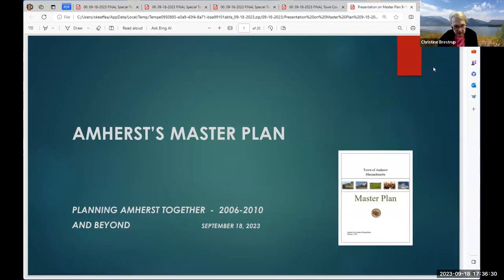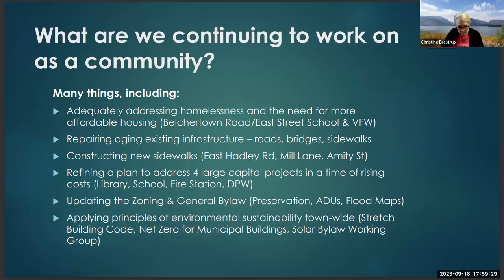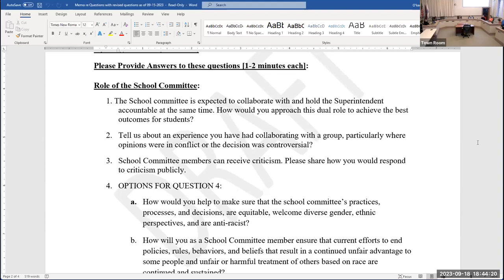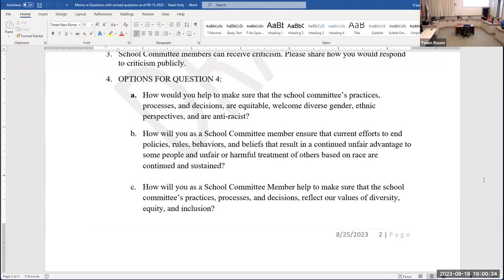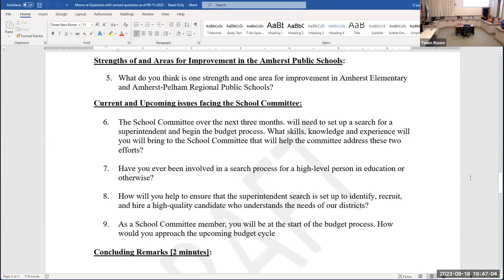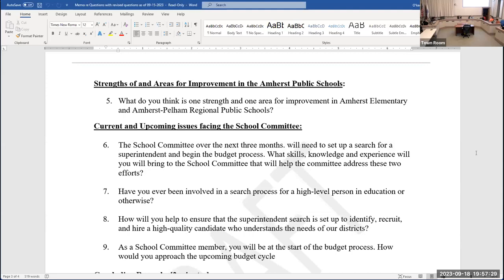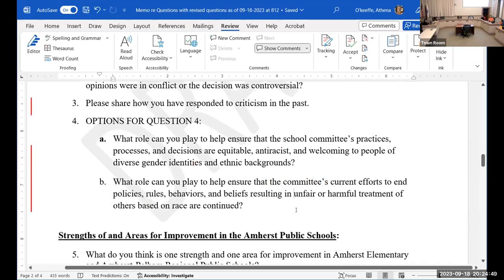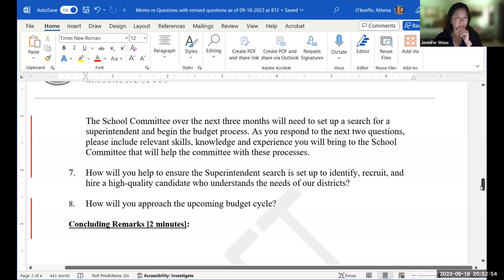Town Council Sep 18, 2023: Part 1